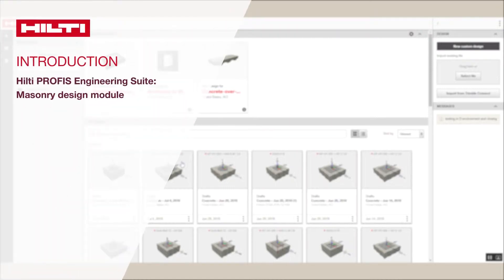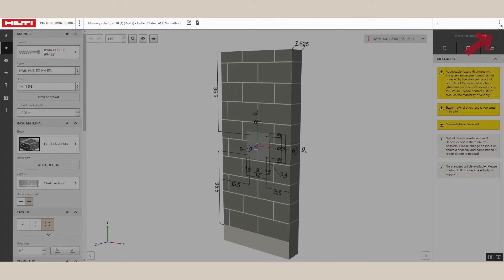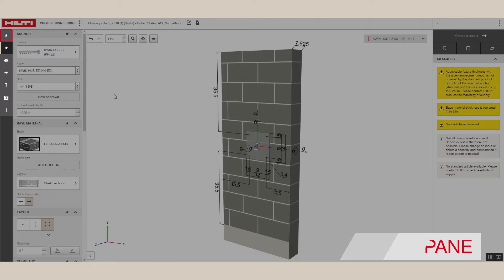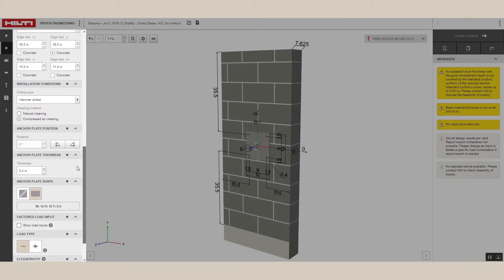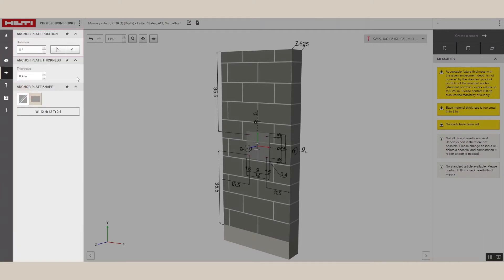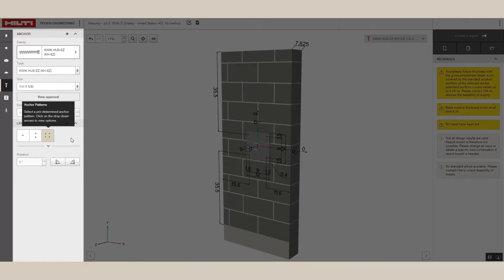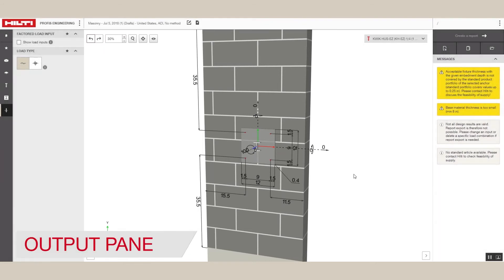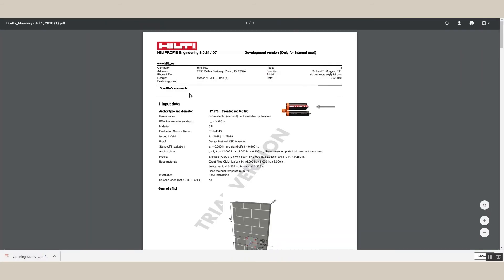HOW TO use Hilti PROFIS Engineering Suite for masonry design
Learn how to use Hilti PROFIS Engineering Suite in masonry design.

Want to learn more? or Canada